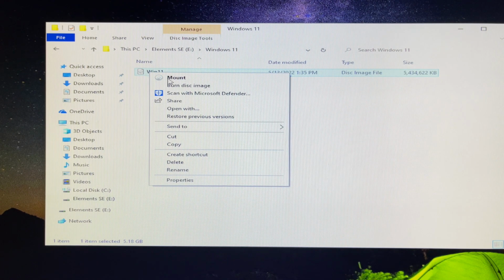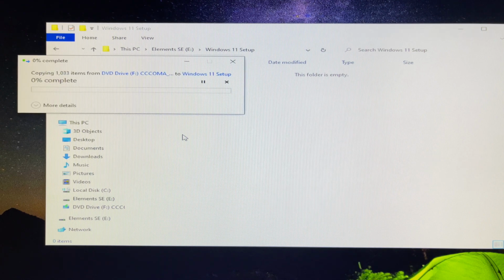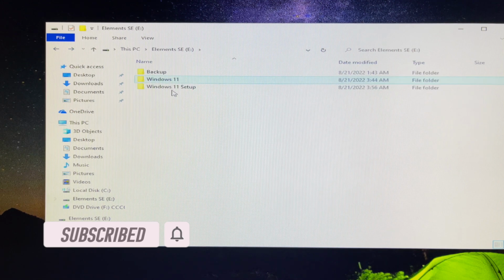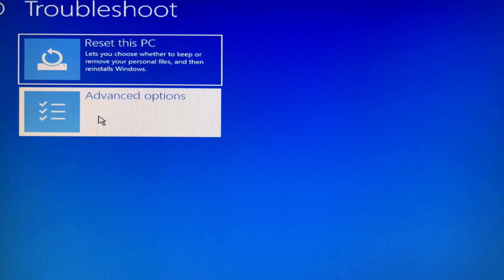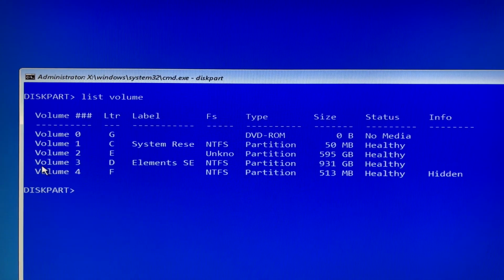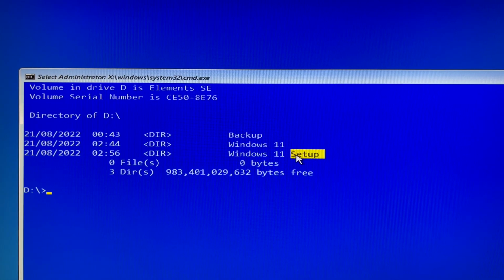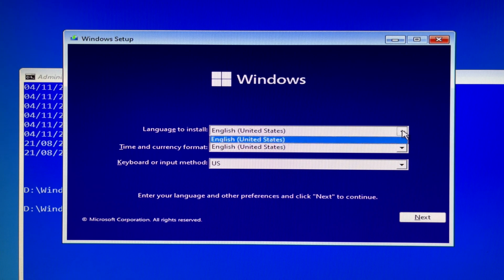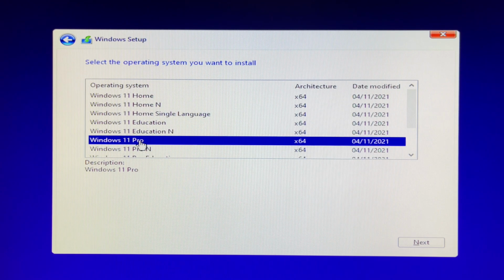Clean Install Windows 11 WITHOUT a Bootable DVD / USB Thumb Drive. I Wish I Knew It Earlier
First of all, you need to establish an ISO file for Windows 11 from a trusted source. From there, you can download it into your portable hard disk drive or SSD.

Additional tips (if the keyboard is working)
1. Simultaneously hold down the Shift key and the press down POWER button on your laptop or desktop. (if you couldn’t get into Windows Login Screen)

How to reset FORGOTTEN PASSWORD in Windows 11. I WISH I would know it much earlier.

Get into the Recovery Options in Windows 11 WITHOUT the need of a bootable DVD or USB Drive.